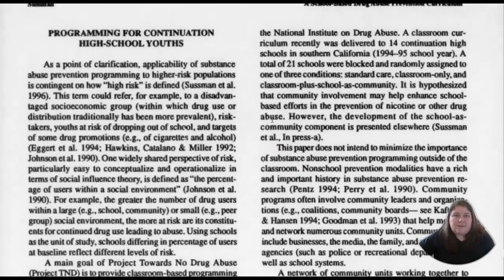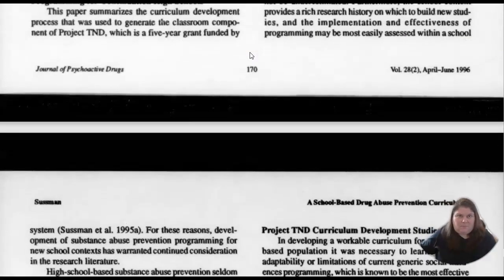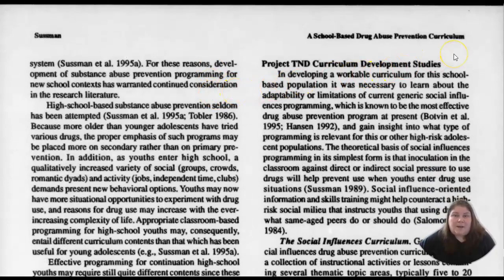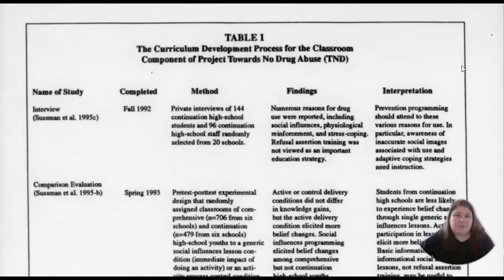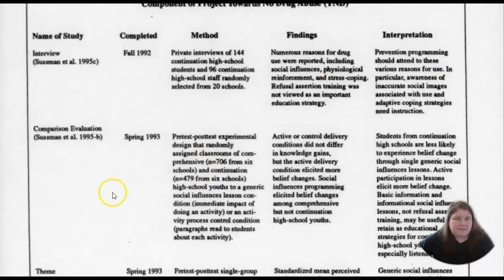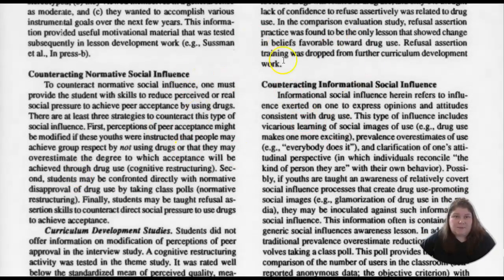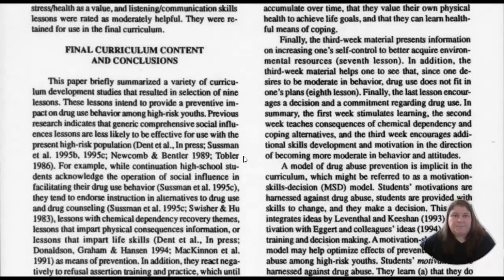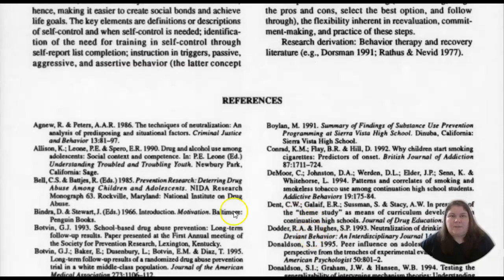CGH311_Brace_M1_TND